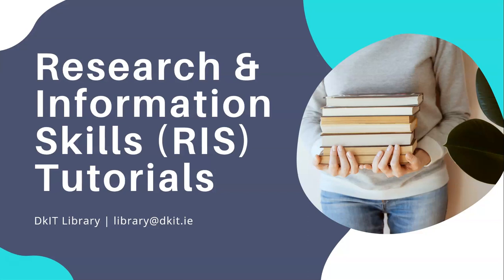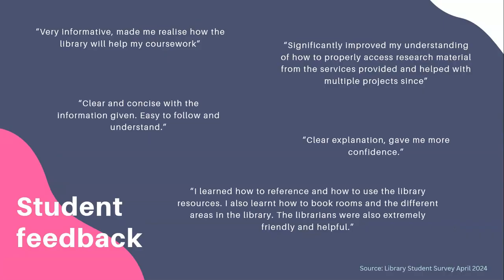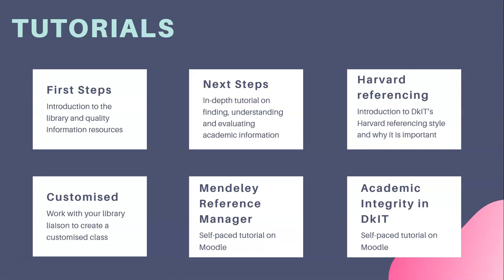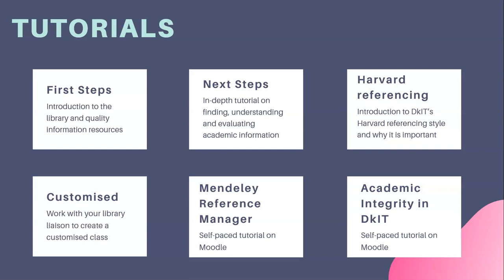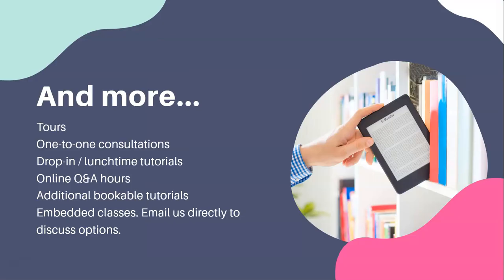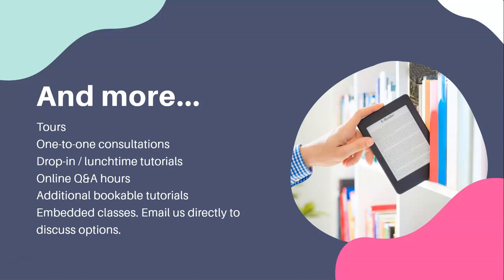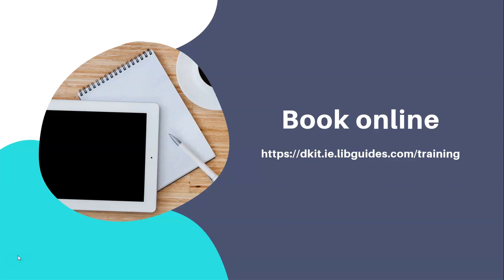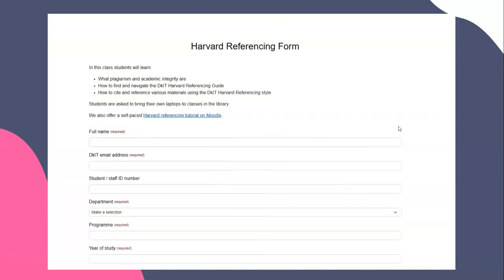Research and Information Skills tutorials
We offer a range of bookable Research and Information Skills tutorials. Watch to find out more.